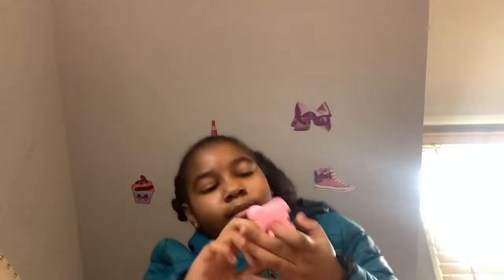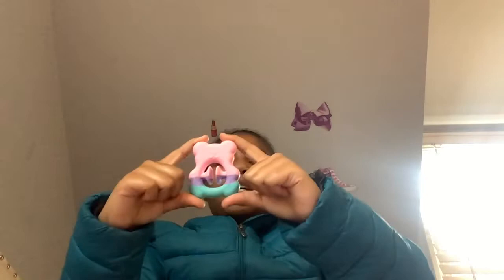Unboxing a teddy bear snapper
Comment if you have a teddy bear snapper
Comment if you want a teddy bear snapper
Comment if you do not have a teddy bear snapper
Comment if you know anyone who has a teddy bear snapper